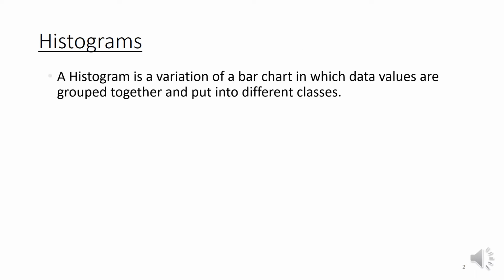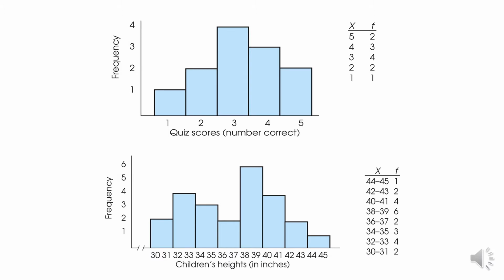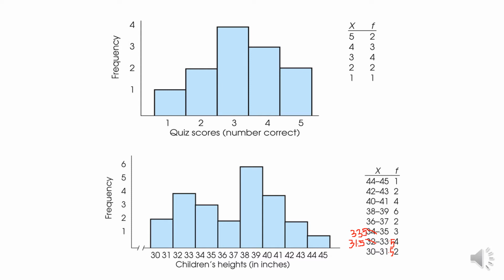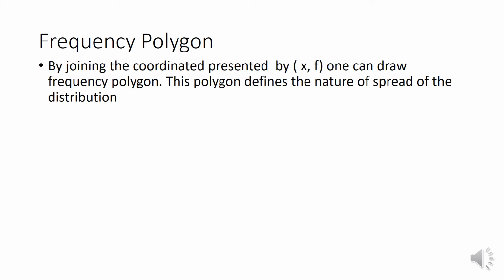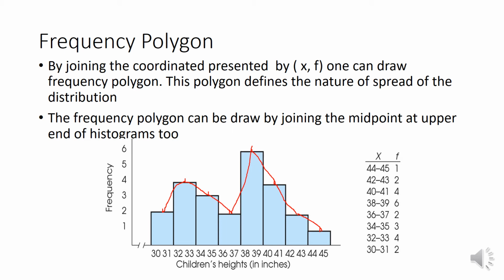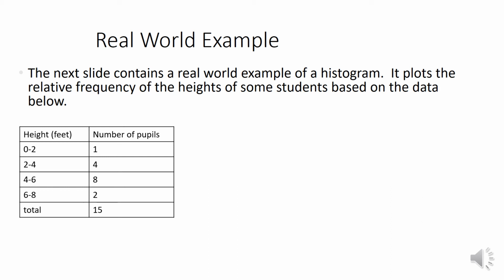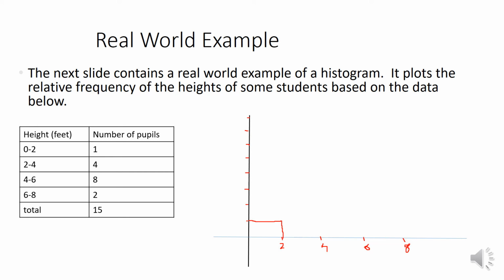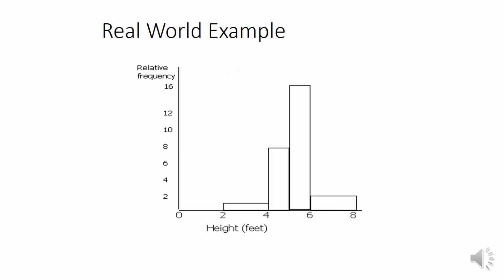Graphical Representation histogram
basic information about how to draw histogram and frequency polygon.